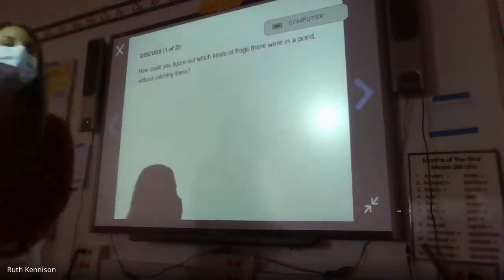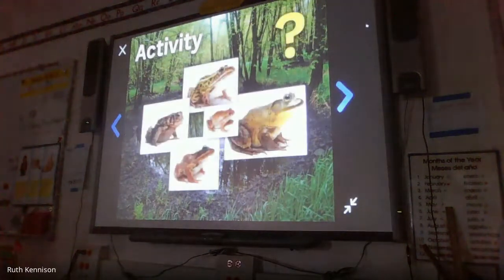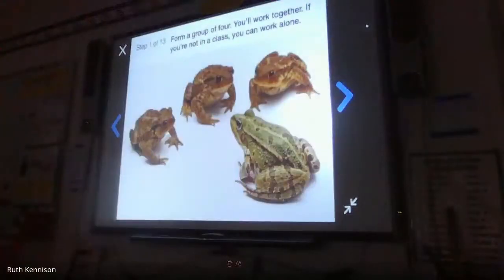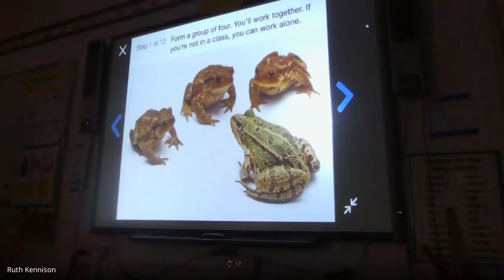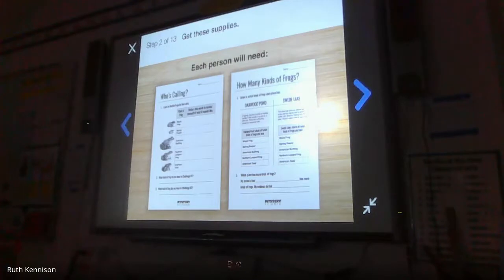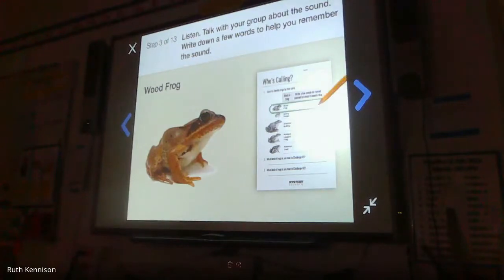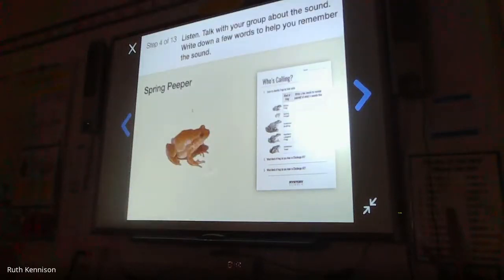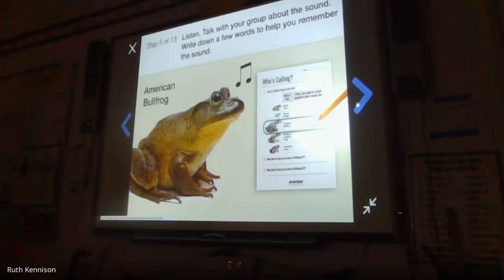Science part 2 11/30 Why do frogs say ribbit?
Why do frogs say ribbit?